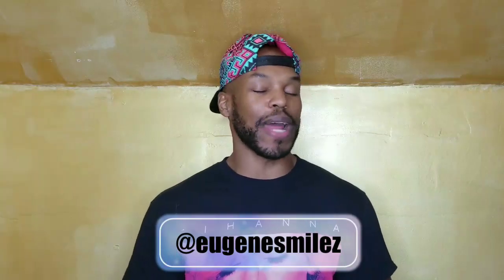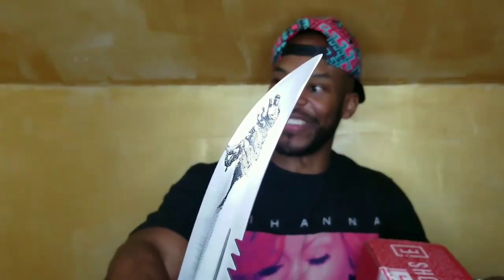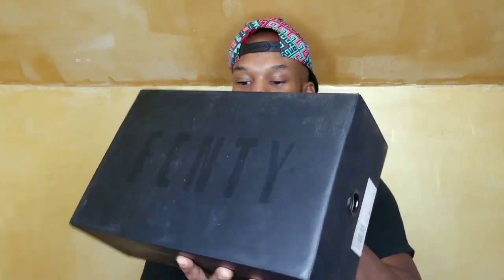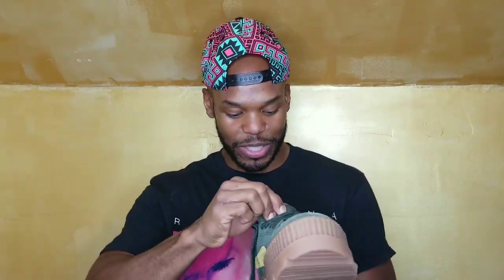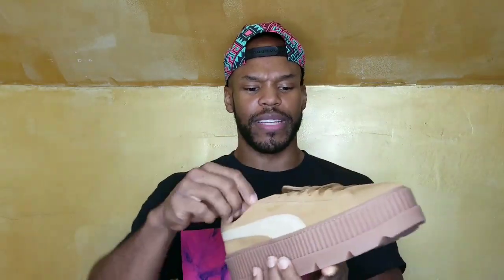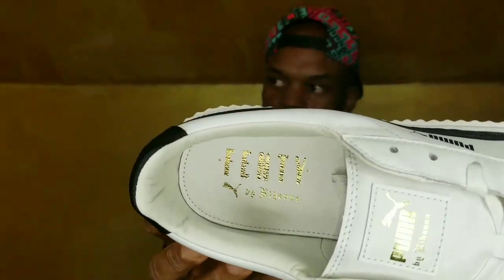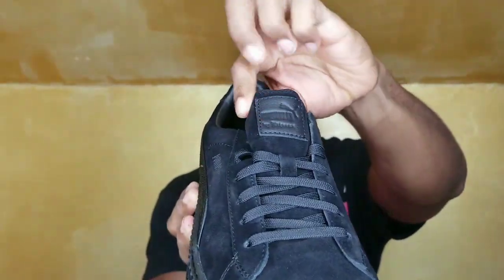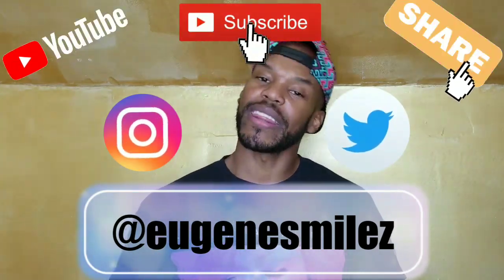Unboxing EP 2: FENTY × PUMA CREEPERS